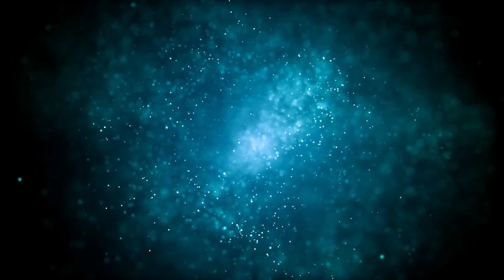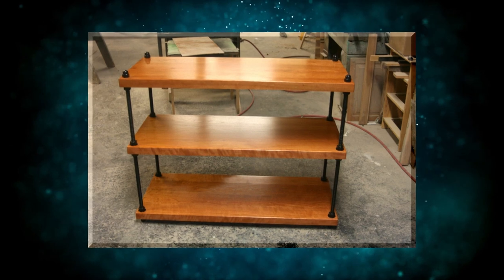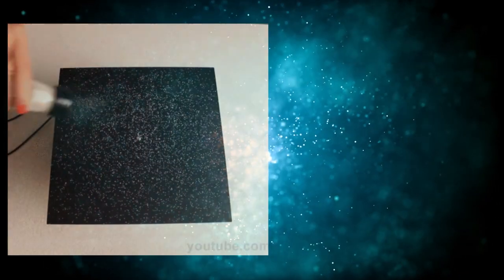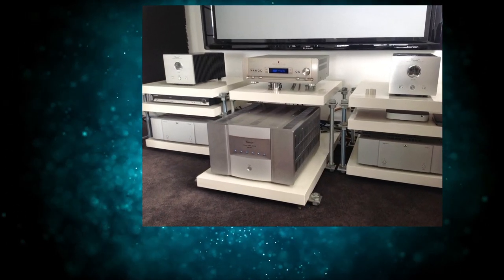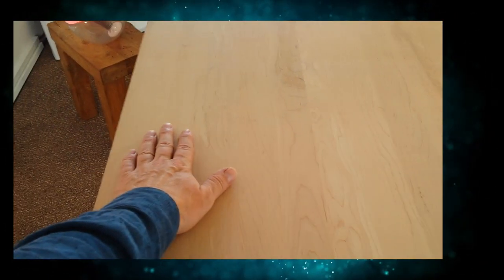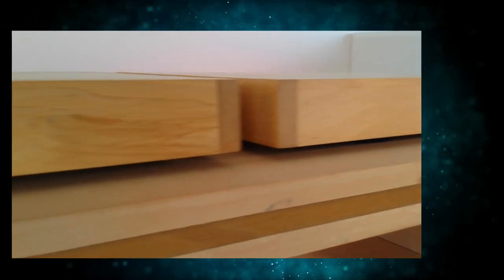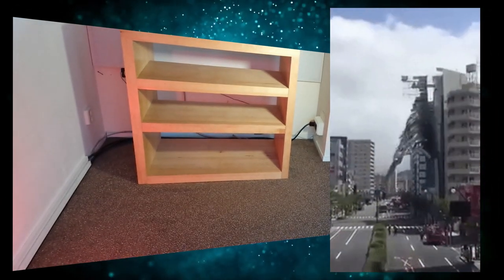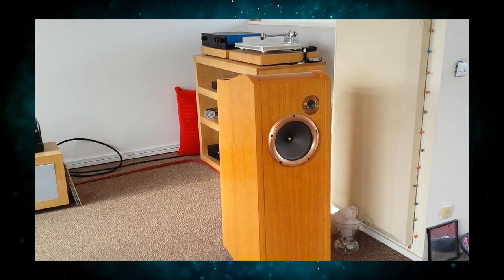Audiophile Audioracks Do you need one?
In this video I discuss my audio rack and why I think you might consider one. I designed my own rack and I explain my design choices.